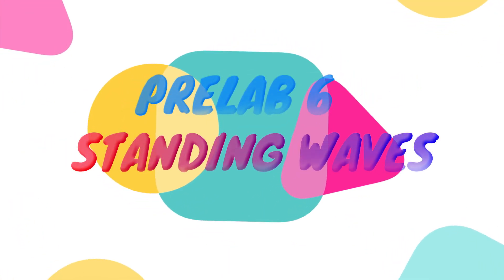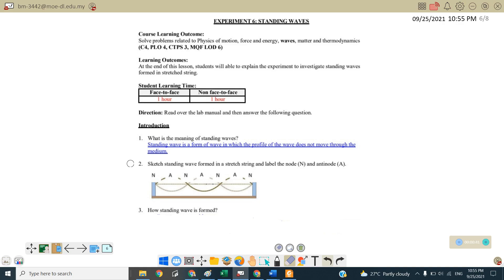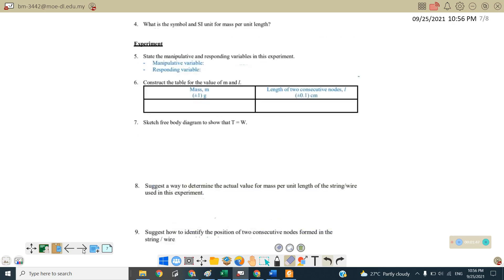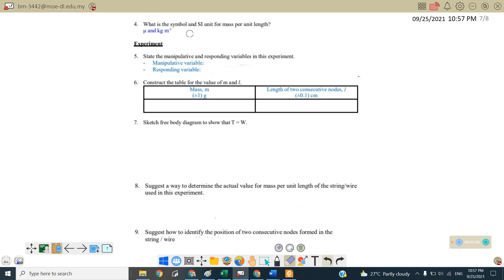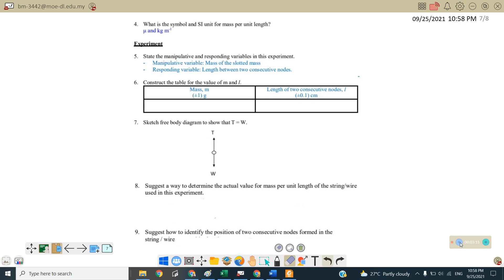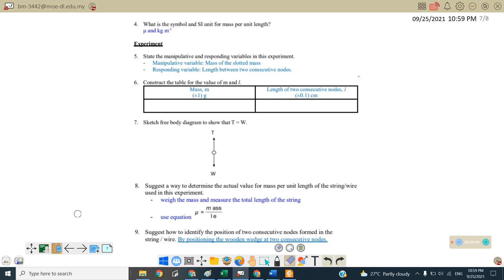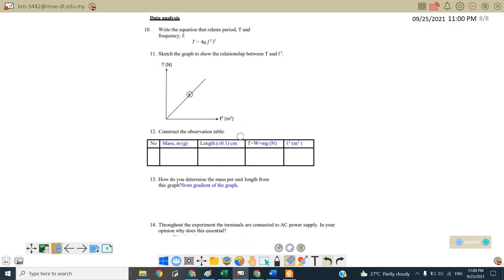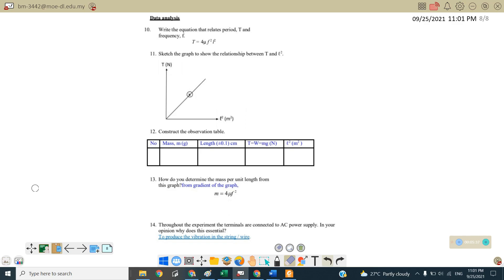PRELAB 6: STANDING WAVES